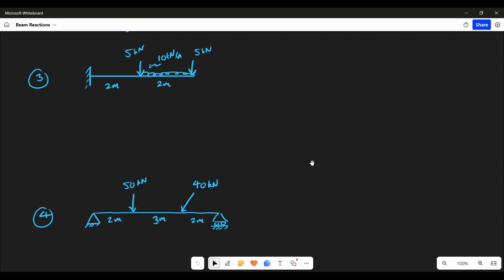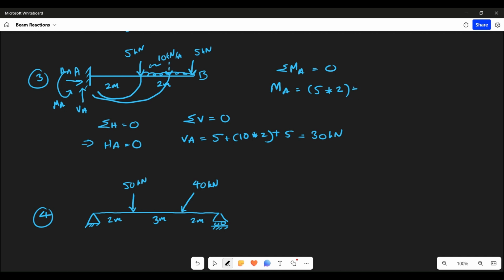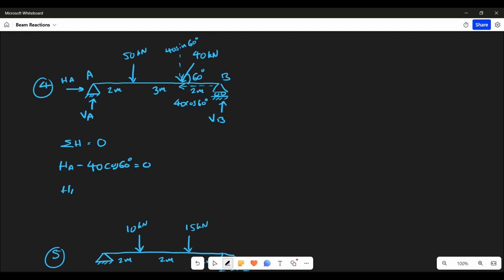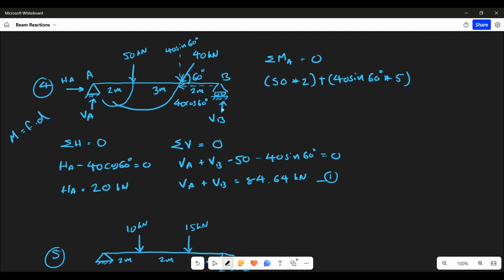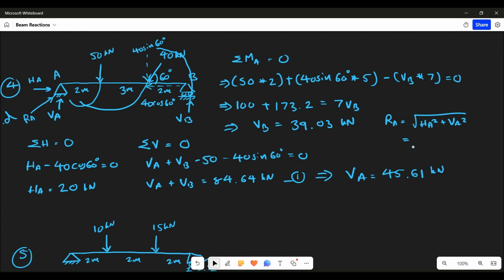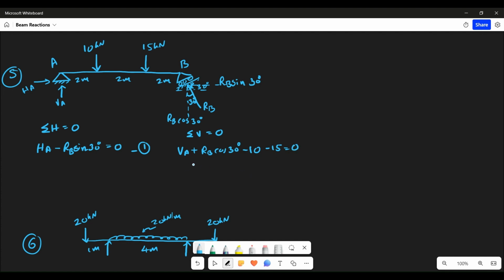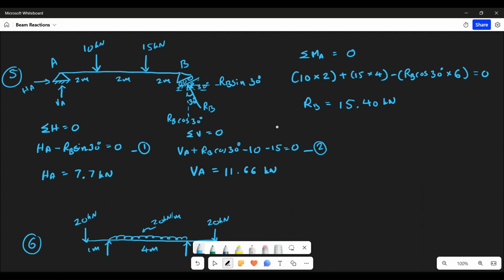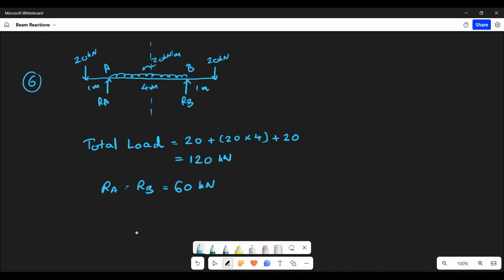Beams (Examples)_2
Unit-3: Moment of force and parallel forces
Course Outcome: Determine unknown forces of different engineering systems.
Learning Outcome: Determine reactions for given beam analytically.